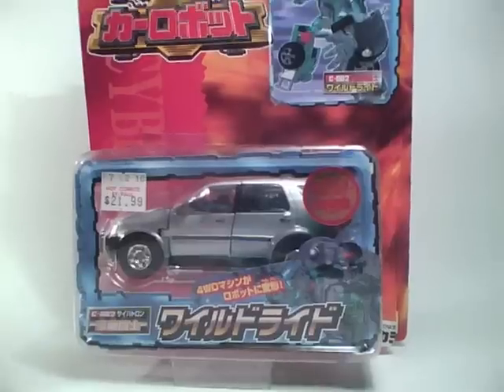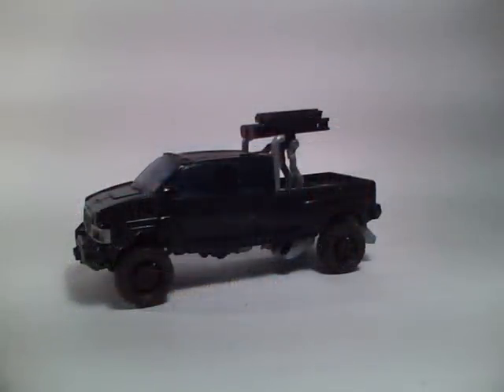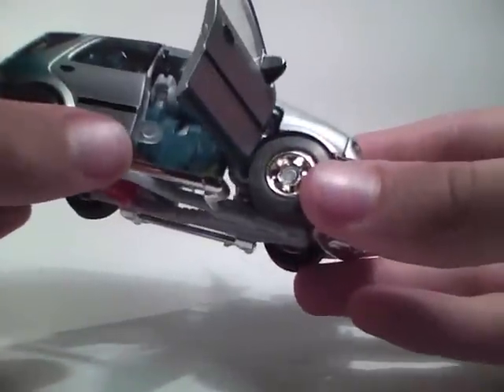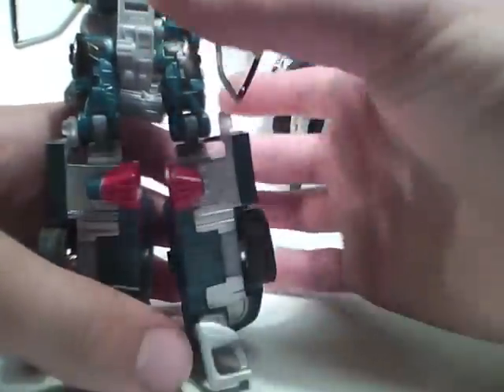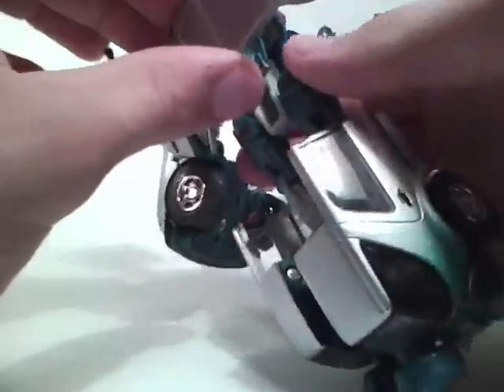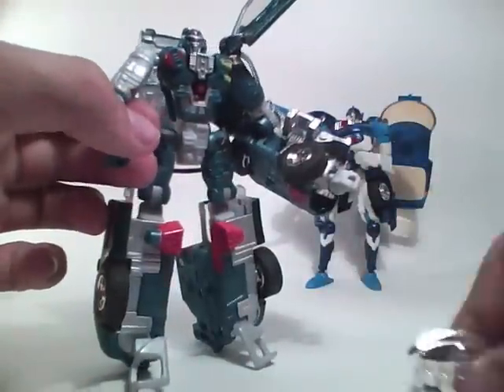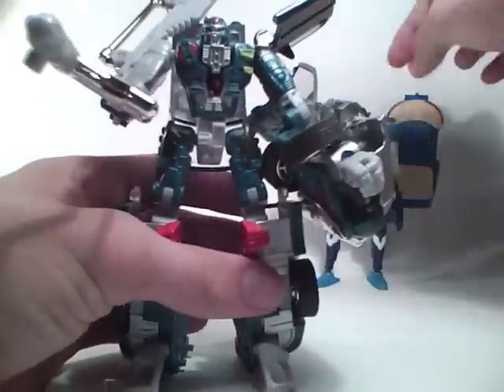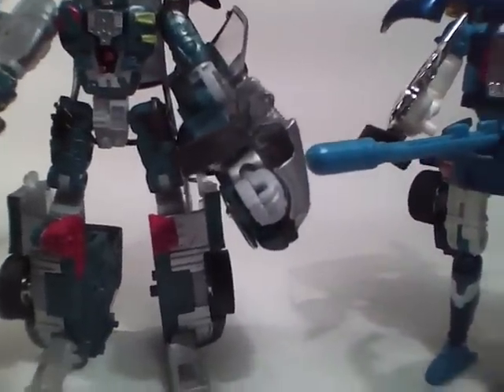Transformers Car Robots Wild Ride/ RID X-Brawn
i review wild ride/ x-brawn.

ironhide is just sad.